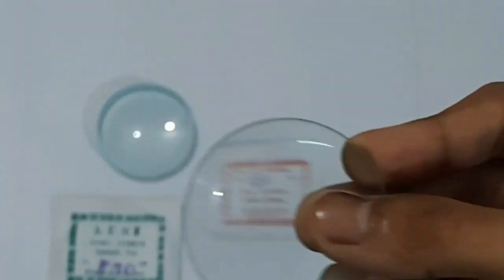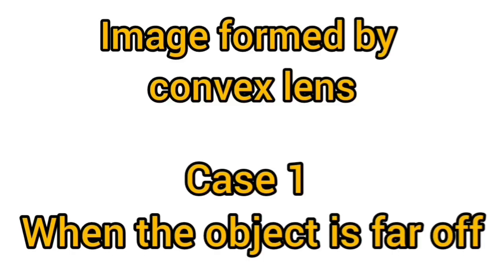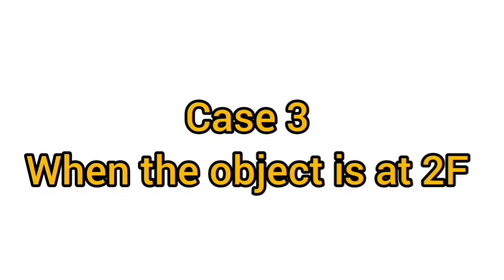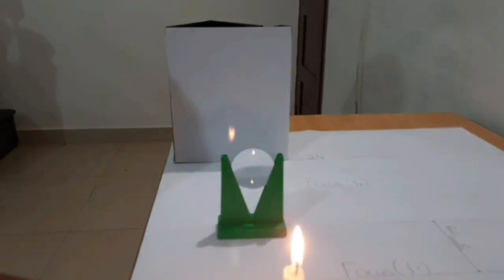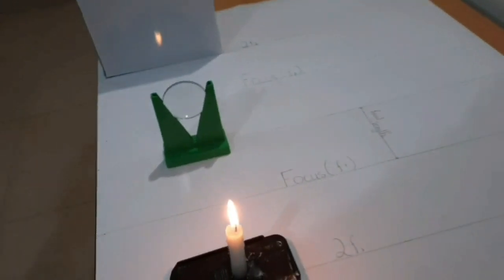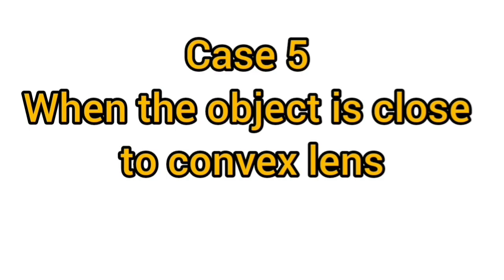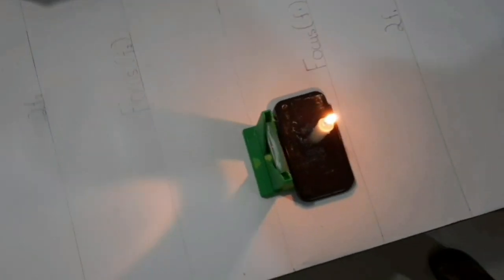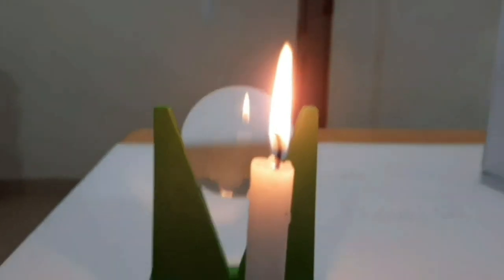Image formed by concave and convex lenses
In this video we will see the images formed by spherical lenses